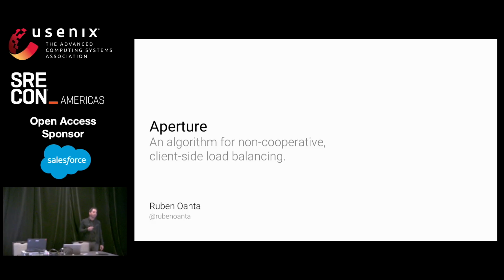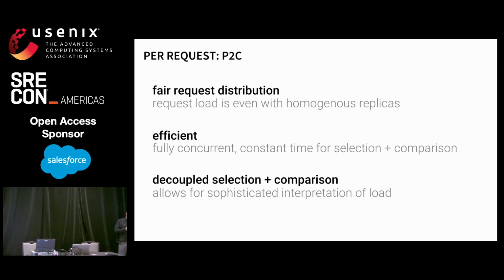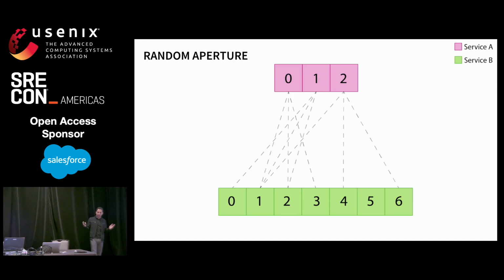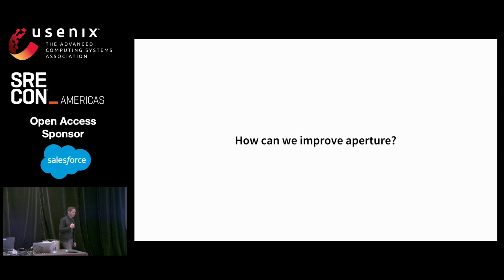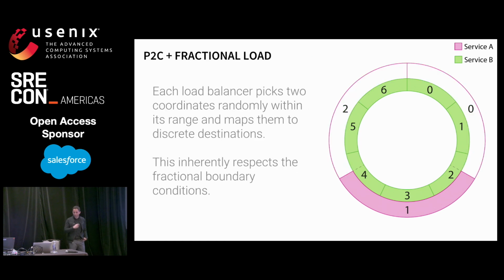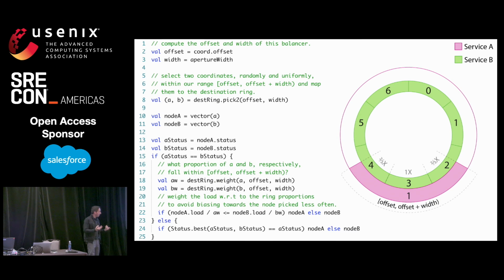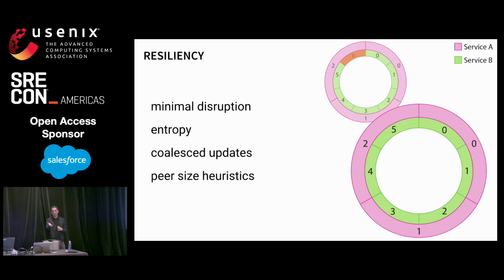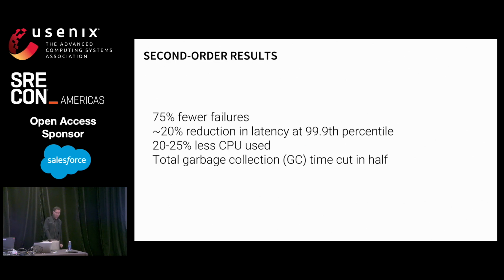SREcon19 Americas - Aperture: A Non-Cooperative, Client-Side Load Balancing Algorithm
Ruben Oanta, Twitter

Aperture: A Non-Cooperative, Client-Side Load Balancing Algorithm

xTwitter's RPC framework, Finagle, employs non-cooperative, client-side load balancing. That is, clients make load balancing decisions independently. Although this architecture continues to serve Twitter well, it also comes with some unique trade-offs and challenges. In particular, it scales poorly as service clusters grow to thousands of instances. In this talk, we will dive deeper into the problem space and how we addressed it via an algorithm we call "Aperture."